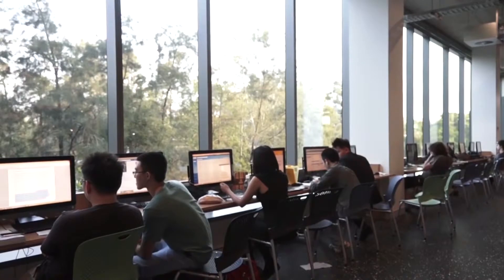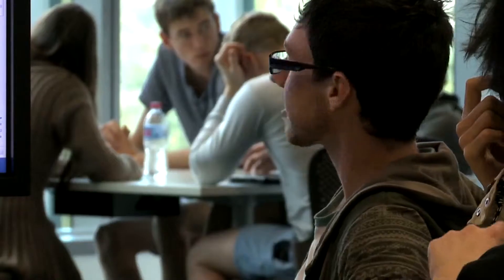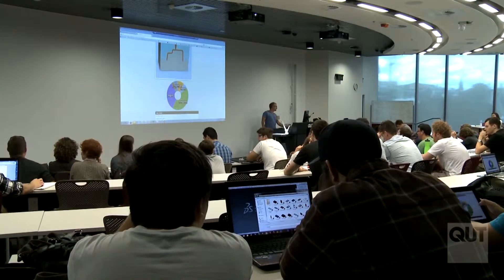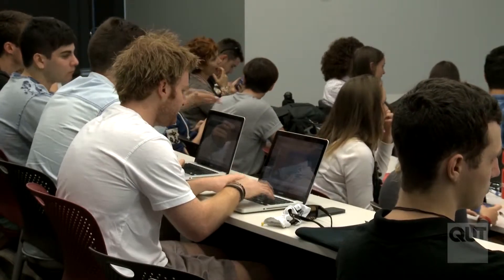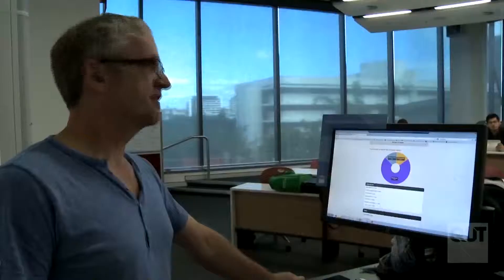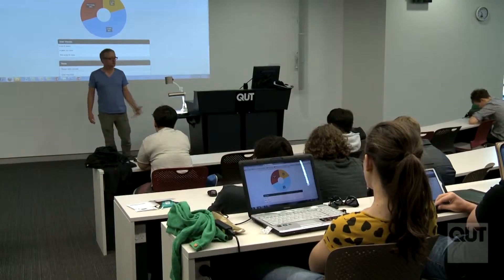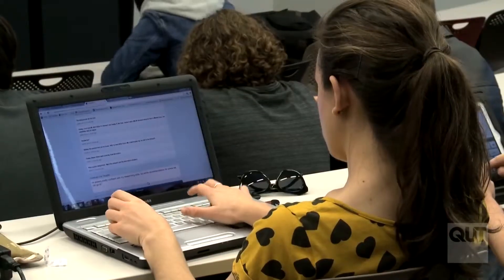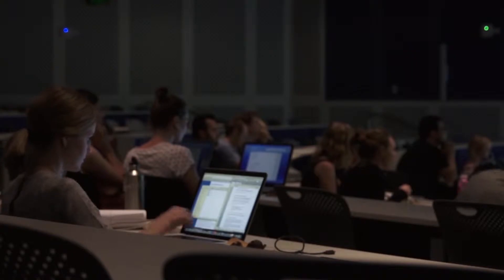QUT P Block Digital Tour - Teaching and Learning spaces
A digital tour of P Blocks varied teaching and learning spaces throughout levels 4 and 5.